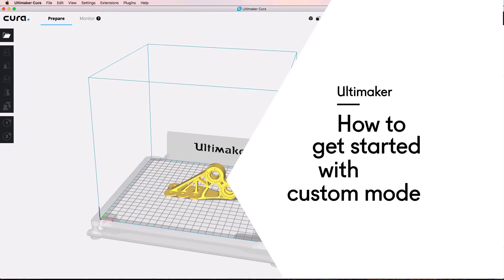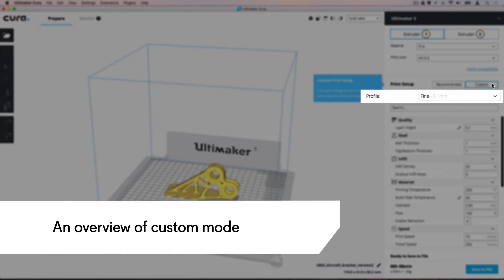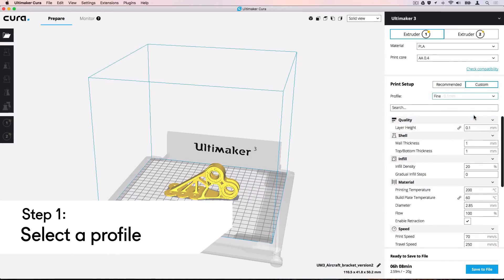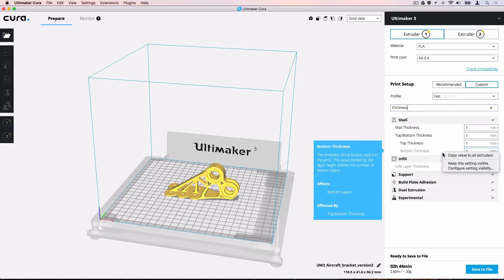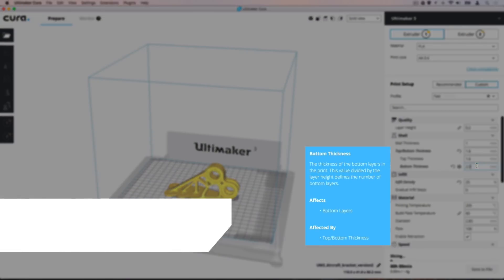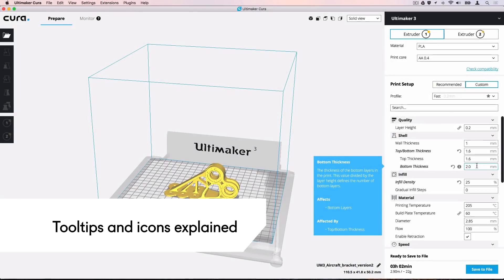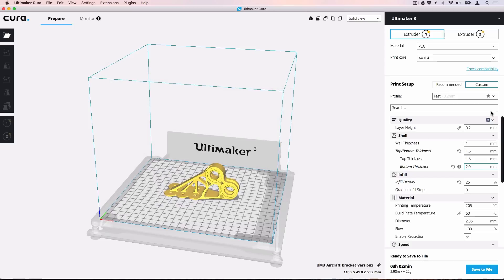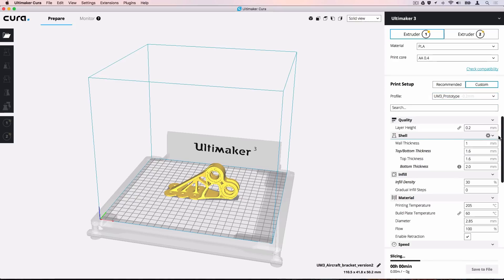Ultimaker: How to get started with custom mode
Ultimaker Cura has over 200 settings to meet your needs. This video introduces custom mode, which gives you precise controls to fine-tune your printing strategy.

Please note this video includes an older version of Ultimaker Cura.

3D printing is often called additive manufacturing as well. It’s a rapid prototyping technology which uses plastic filaments that are extruded under high temperatures. Layer by layer it 3D prints the physical object. Professionals and makers all around the world use Ultimaker 3D printers for rapid prototyping, engineering, product design, 3D printed art, jewelry, and in fashion, medicine and education. With several aftermarket or 3D printed add-ons you can even turn an Ultimaker into a food 3D printer.